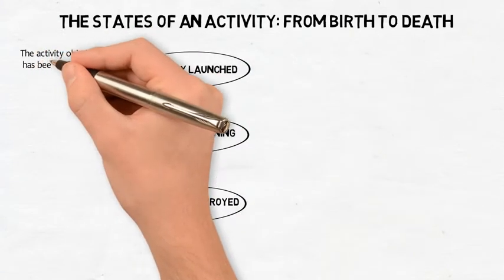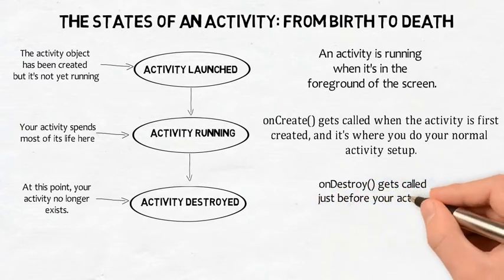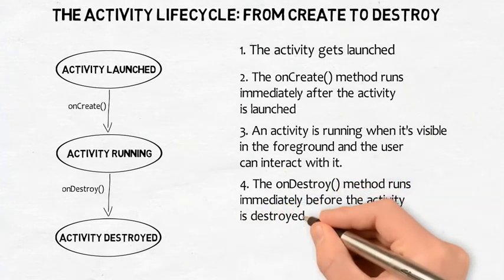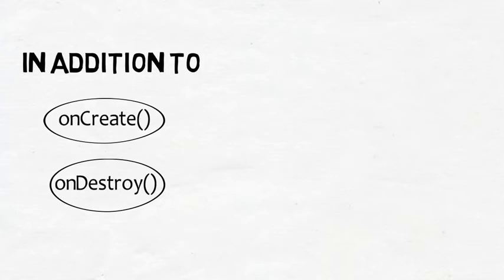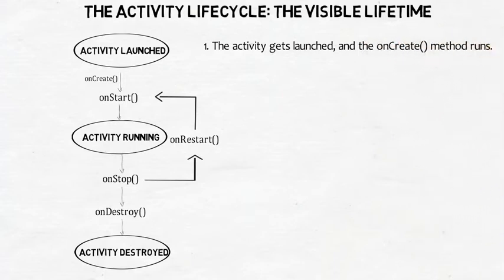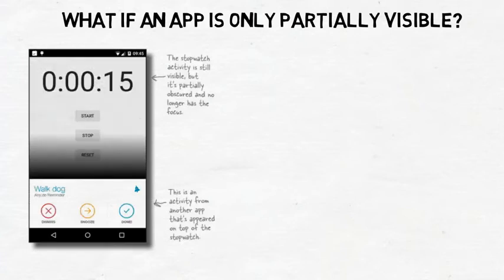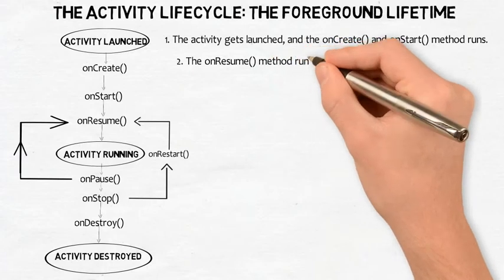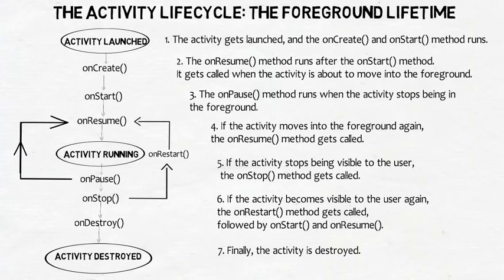#10 Activity Lifecycle in Android | Activity lifecycle animated video | Activity lifecycle explained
A simple animated video which explains Android Activity Lifecycle.

If you’re planning to enrol in a Udacity’s Nanodegree program then get Rs. 1000 cashback on your enrolment using the code mentioned